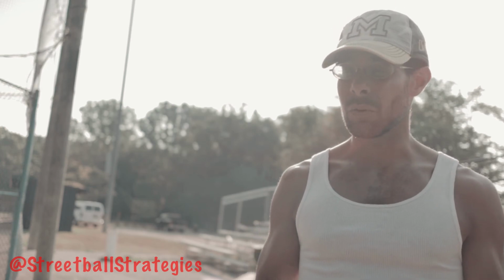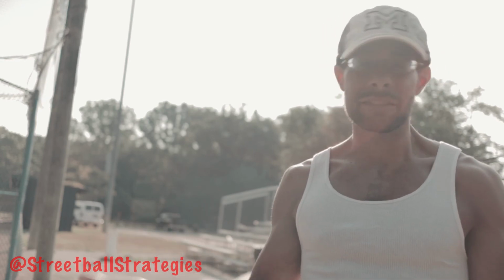When Is It Too Hot To Play? | HOW TO PLAY BALL IN EXTREME HEAT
Playing in the heat is inevitable. But when is it too hot to play? And how do you play ball in extreme heat? Well, how much do you love ball? Are you healthy enough to play in high heat? If you are healthy enough to play under this condition, then 100% you should be out on the court.Yes, it can be miserable but here we discuss how to deal with it a little bit better and how to use the heat to build your legacy.

YETI Rambler 36 oz Bottle, Vacuum Insulated, Stainless Steel with TripleHaul Cap

ARMORSKINS Bottle Silicone Sleeves for YETI (Multiple Sizes & in

I’m Tony. I’ve dedicated my life to exploring my potential for streetball mastery.

I wasn’t born with standard basketball talent. I’m not tall. At best I was average of speed, quickness, and jumping ability. Also, I’m very nearsighted, with sensitivity to light. Because of this, any court I stepped on I was automatically the least talented player at hand. But I loved ball. And I wanted to be able to compete with anyone who stepped up by pushing myself to discover the extent of my abilities.

Without conventional talent at my disposal, I soon learned that even the sharpest and most polished basketball skill set would only level the playing field for me so much. I was still at a noticeable disadvantage on the court. So, I began to explore unusual avenues of streetball manipulation. Aspects of the game that were sorely overlooked by my contemporaries. Regardless of how small or seemingly insignificant, I looked for every advantage to improve my game even just the slightest bit more. Over time, I combined all of those small advantages (strategies), with good old fashioned hard-work to not only compete with any player in my path but elevate my game to heights I never could’ve imagined.

That’s what I want to do for you. I want to teach hardcore streetballers who may not be very talented how to discover the depths of their own potential using strategies more gifted or accomplished players would probably not even consider. And by doing this, establishing a streetball legacy of their own.

Intro by Paul Draws Daily (facebook)

My Gear:
HPUSN Softbox Lighting Kit
MAGIPEA Tablet Stand Holder
Rovtop Professional Lavalier Lapel Microphone
Artman GoPro Hero 5/6/7 1480mah Replacement Batteries
TELESIN CPL Camera Lens Polarizing Filter
Sabrent Flexible Tripod
ULANZI V2 Housing Case Vlogging Frame
EDUTIGE ETM-001 Microphone
GoPro Pro 3.5mm Mic Adapter
GoPro HERO 7 Black
SanDisk 128GB Extreme MicroSDXC UHS-I Memory Card